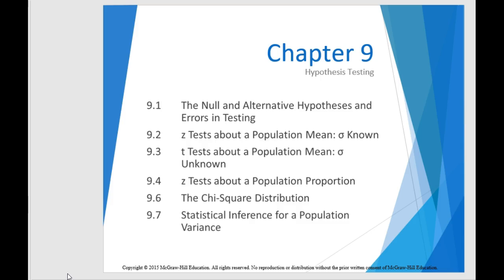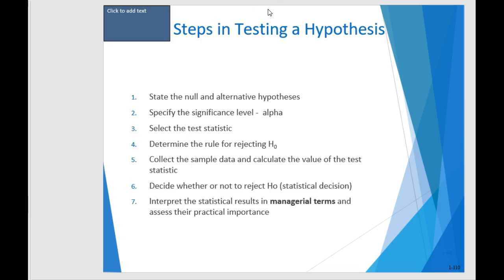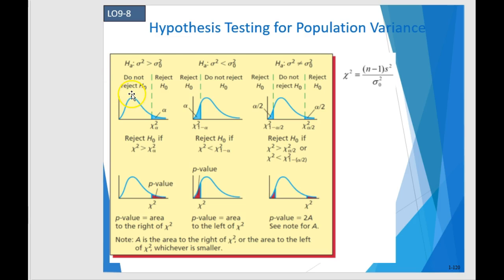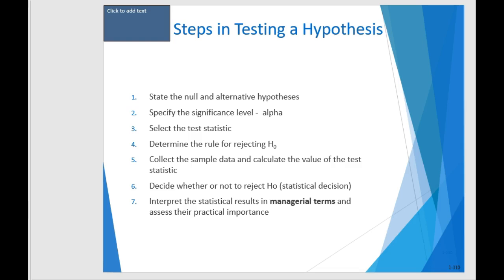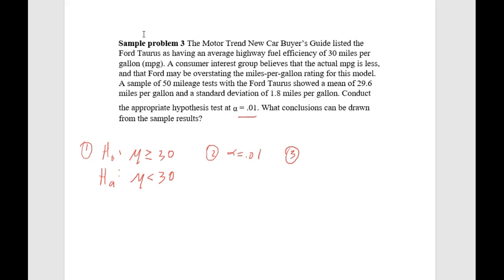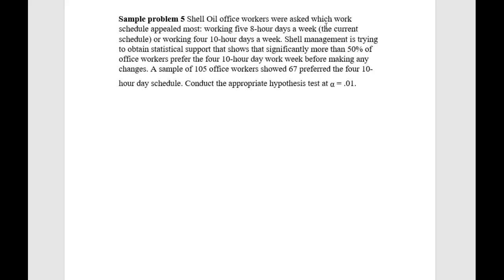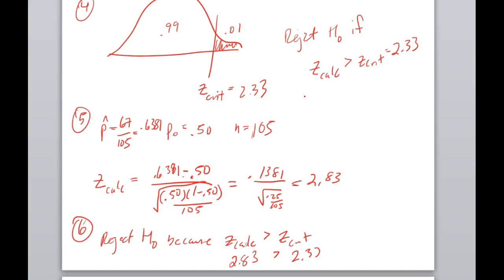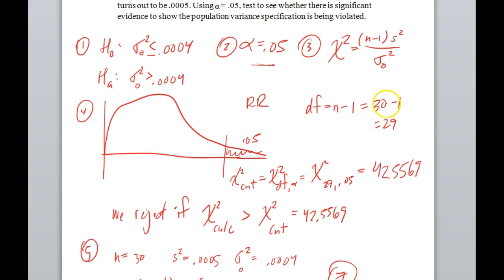9 - Hypothesis Testing